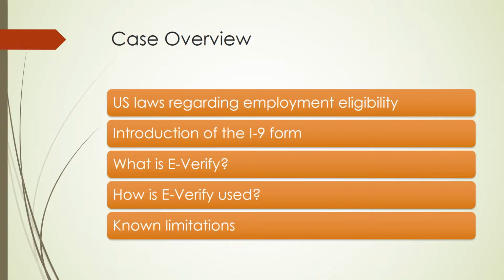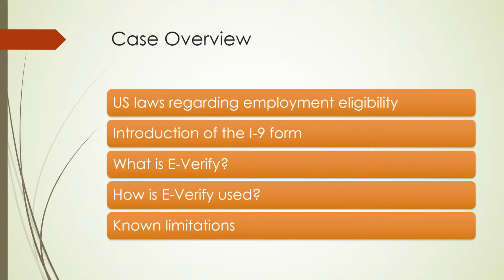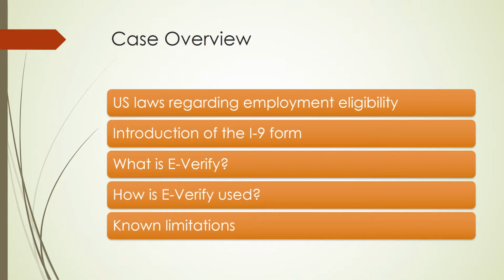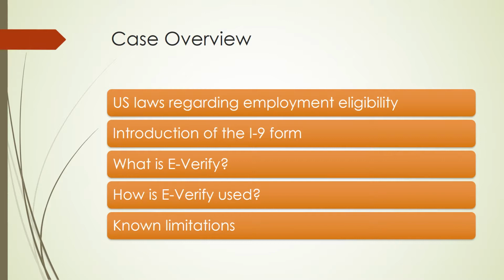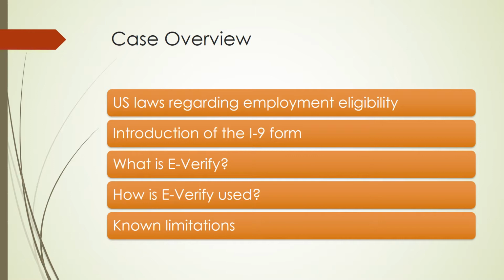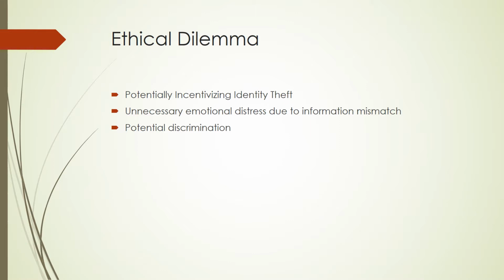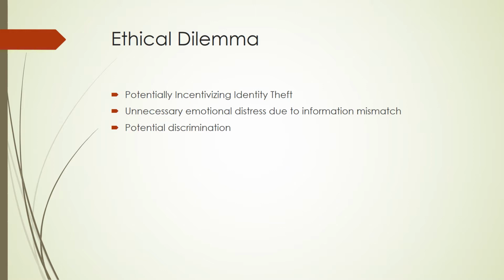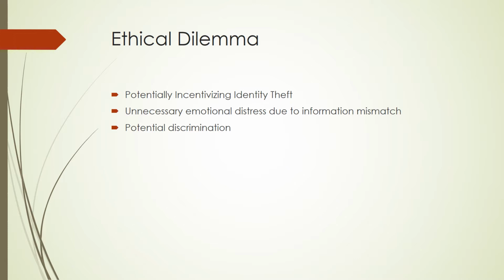Trevon Adams E Verify